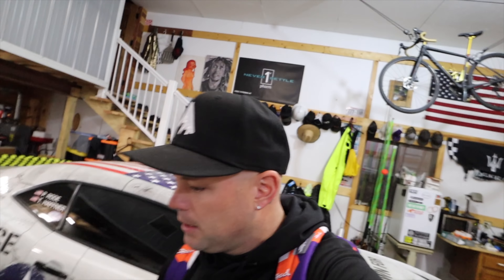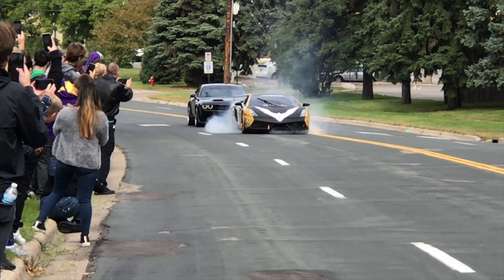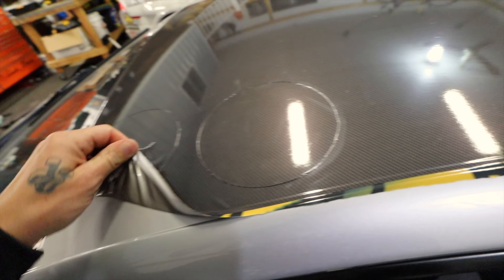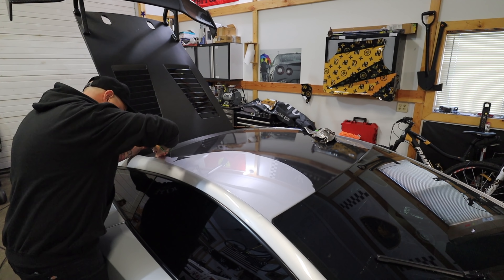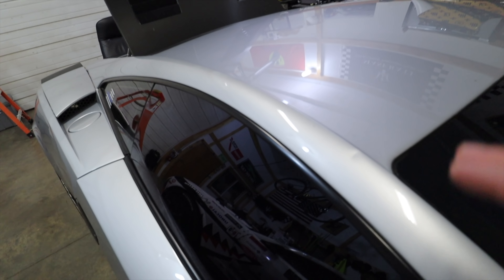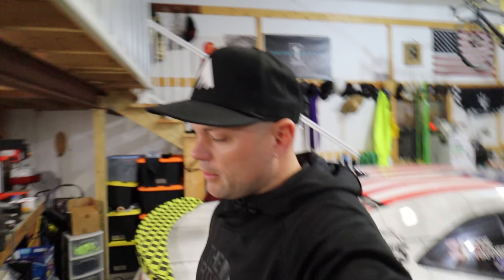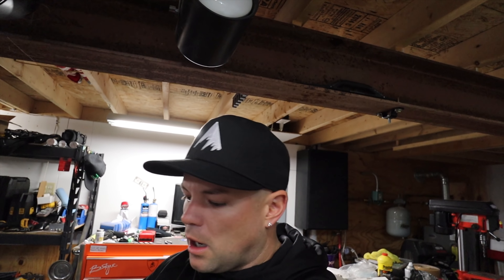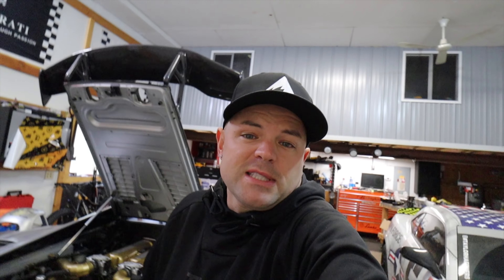MAJOR DAMAGE Found Underneath LAMBORGHINI Wrap. LamboFam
❌ Unfortunately while removing our 3M Vinyl wrap we found some pretty substantial damage to the Gallardo. Lucky we know some amazing people who can help us get the damage fixed! Now the question is, do we Re-Wrap it or SELL it?

The LamboFam is a family where we encourage people to dream big, and work hard. Nothing is impossible and I am living proof of that. Our mission is to change the way people think, and to be a blast of positivity in the automotive community.

📊  CHANNEL Info: I’m Ryan Wheeler, aka  “Lambo Dad” - just out here trying to spread good vibes in the car community. From exotic cars like Lamborghinis to Honda Civics!!